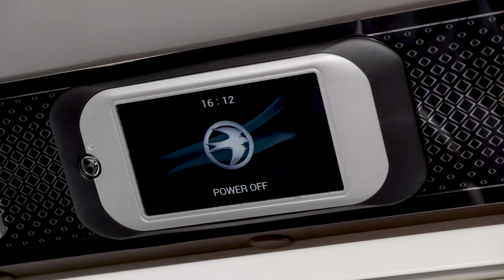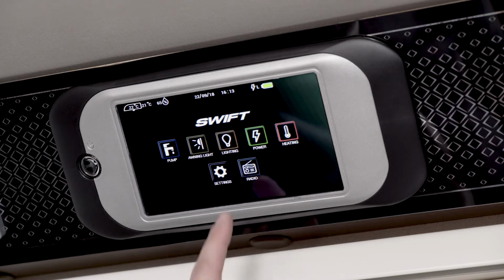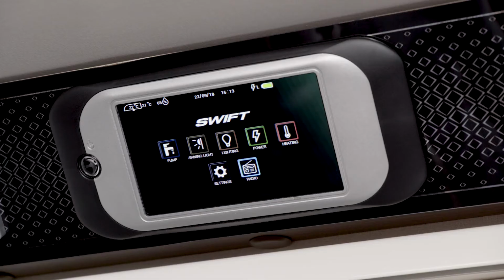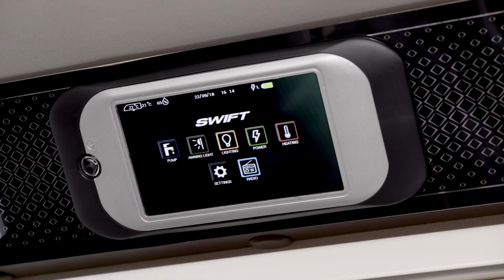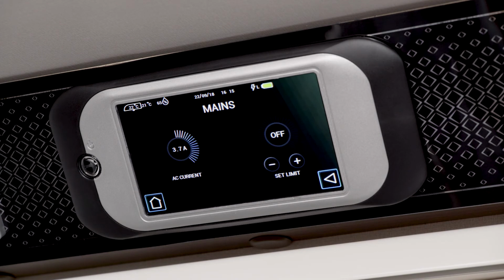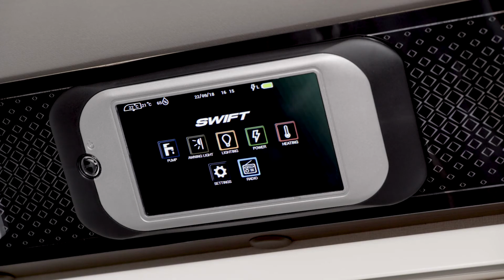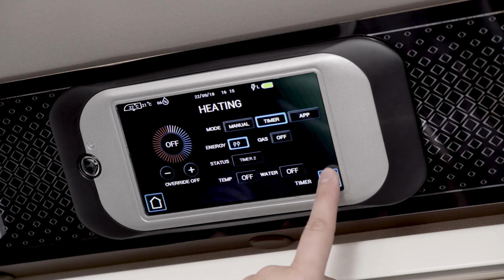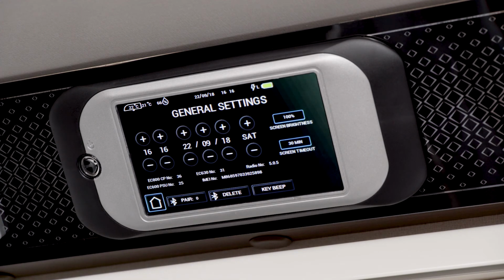Step by Step guide Swift Command 2019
A step by step guide on how to use the Swift Caravans control panel for 2019 and 2020 models.

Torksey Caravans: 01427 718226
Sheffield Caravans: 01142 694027